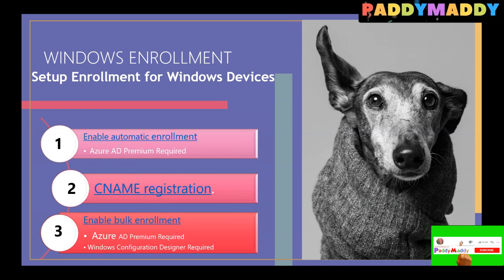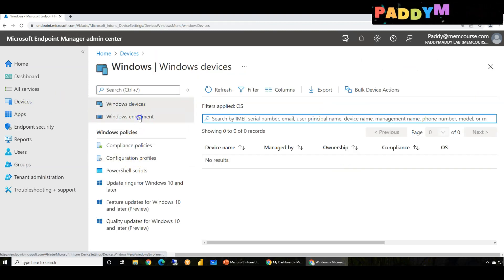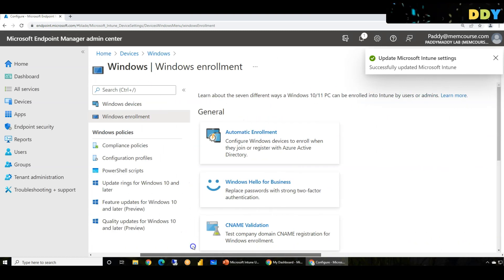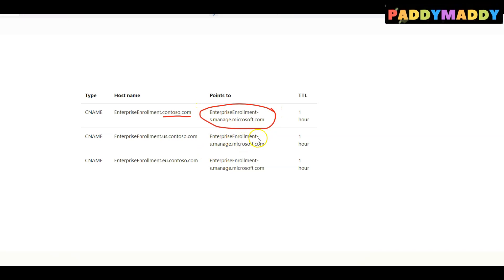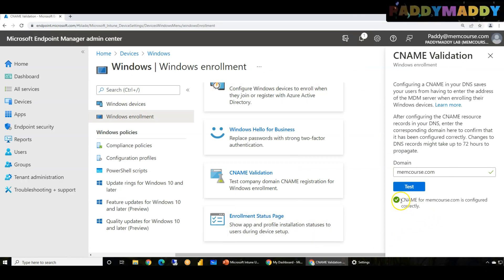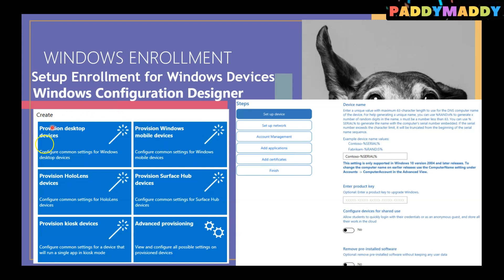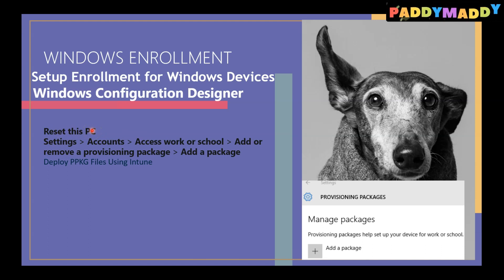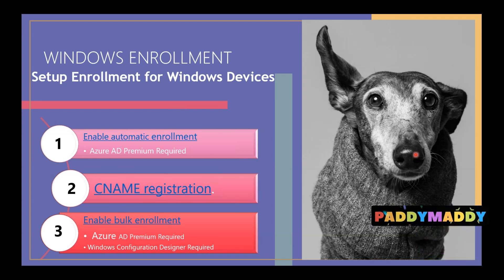Microsoft Endpoint Manager Intune Enable Automatic Enrollment| Intune Enrollment for Windows Devices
Microsoft Intune device management how to use enrollment options with Microsoft Endpoint Manager MDM / IntuneMDM. Users can be auto enrolled with help of the Azure Active Directory Premium license. In the case of the Azure Active Directory Premium 1 license, Intune administrator can configure the CNAME record for Intune auto enrollment as Management for Windows 10 and Windows 11. enable automatic enrollment to intune & Intune Enrollment for Windows devices.
How to Enable Automatic Enrollment Intune | Intune Enrollment
The Complete Guide to Enrolling Windows Devices in Intune
What is Intune Enrollment?
What is Intune and how can it help your Windows devices?
How to Enroll Intune in Windows 10, Microsoft Endpoint Manager Intune Enable Automatic Enrollment| Intune Enrollment for Windows Devices
Automatic enrollment lets users enroll their Windows devices in Intune. To enroll, users add their work account to their personally owned devices or join corporate-owned devices to Azure Active Directory. In the background, the device registers and joins Azure Active Directory. Once registered, the device is managed with Intune. Registration and Enrollment CNAMEs.
As an Intune admin, you can simplify enrollment in the following ways:
1. Enable automatic enrollment (Azure AD Premium required).
2. CNAME registration.
3. Enable bulk enrollment (Azure AD Premium and Windows Configuration Designer required).

For Windows BYOD devices, the MAM user scope takes precedence if both the MAM user scope and the MDM user scope (automatic MDM enrollment) are enabled for all users (or the same groups of users).

EnterpriseEnrollment-s.manage.microsoft.com – Supports a redirect to the Intune service with domain recognition from the email's domain name

Video Parts
00:00:00 👉 Introduction to Windows Devices Enrollment Options
00:00:35 👉Configure Enable Automatic Enrollment with Microsoft Intune
00:04:05 👉 MAM user Scope vs MDM User Scope
00:05:33 👉Enroll without Azure AD Premium License - Configure CNAME
00:11:18 👉 Enable Bulk Enrollment with Windows Configuration Designer